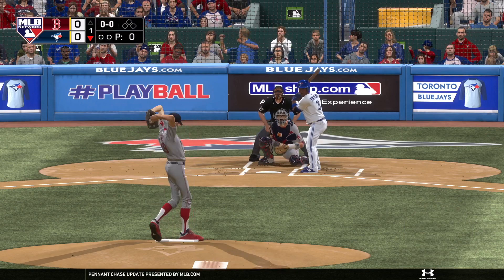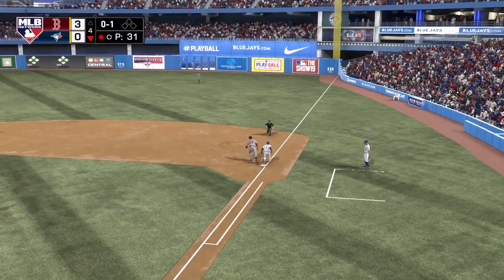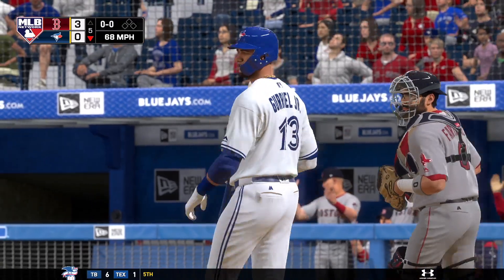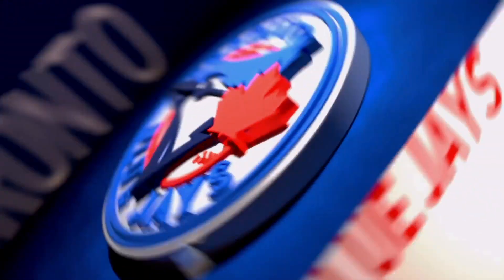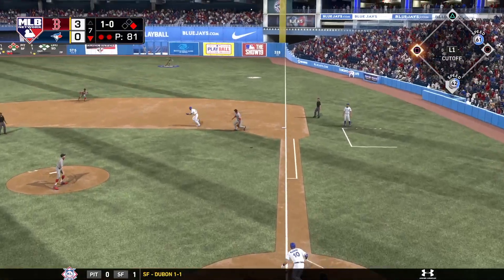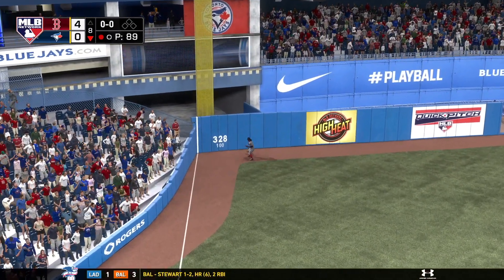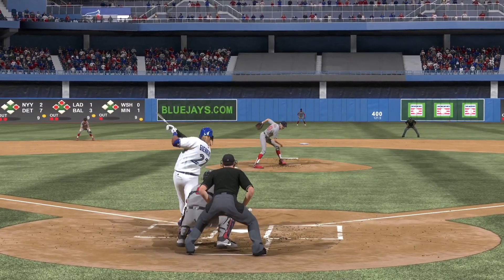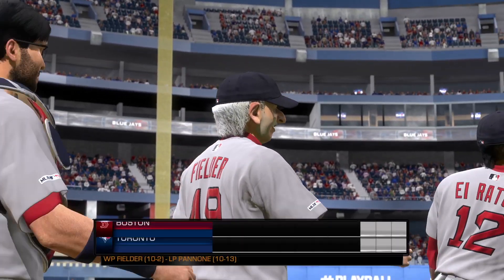Gaylord's Complete-Game Shutout || MLB The Show 19